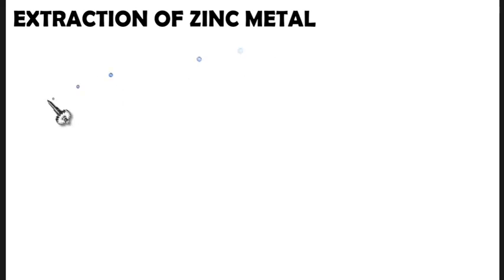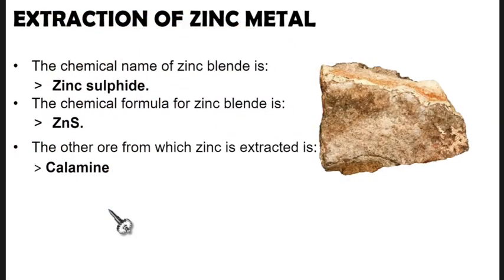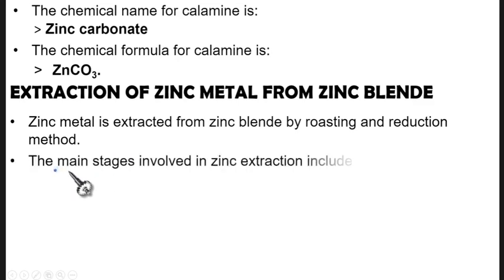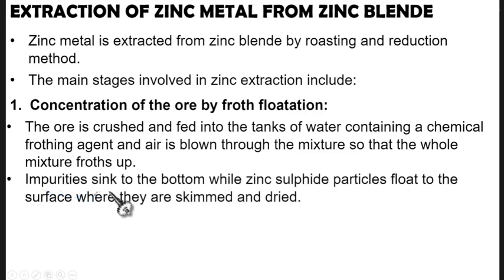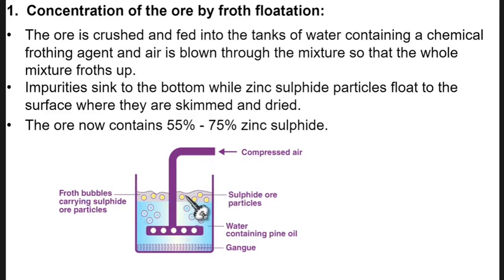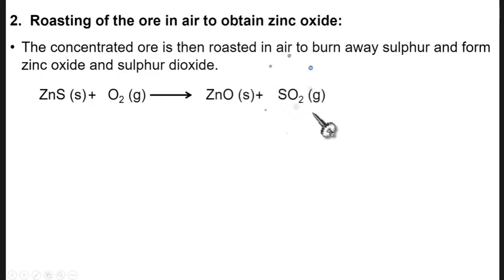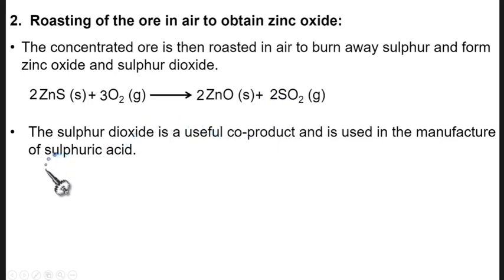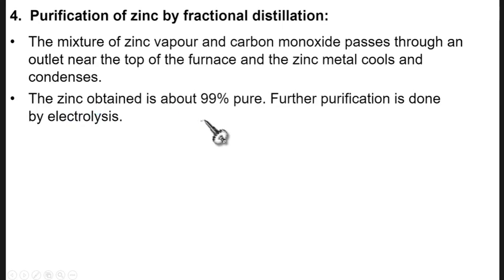Extraction Of Zinc Metal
Extraction of zinc metal from zinc blende.